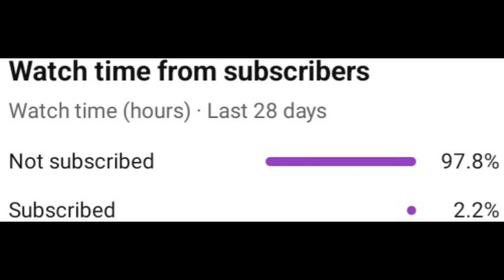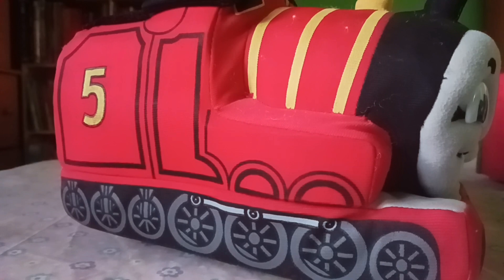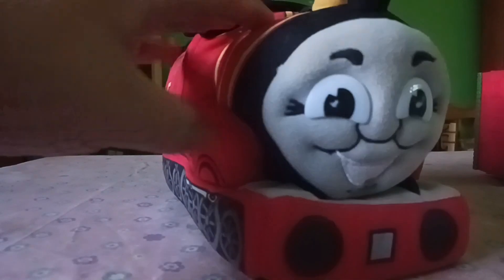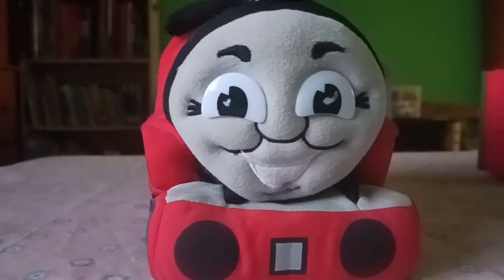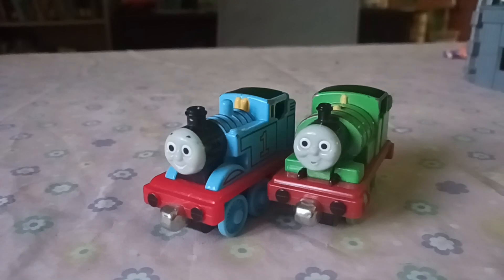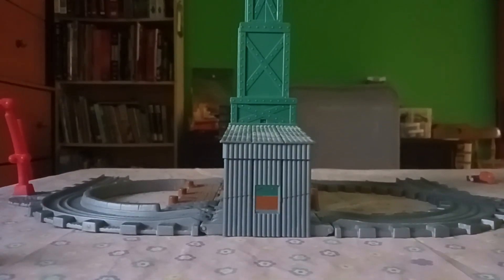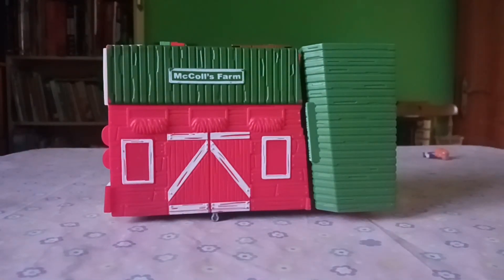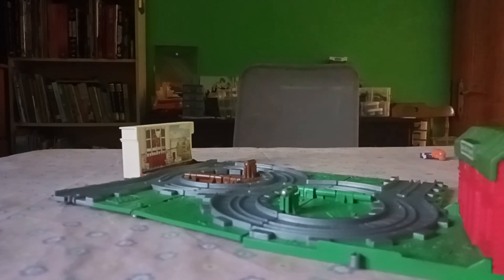Mini-views Episode 9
yeah, I bought some more stuff... SO WHAT?! LOL